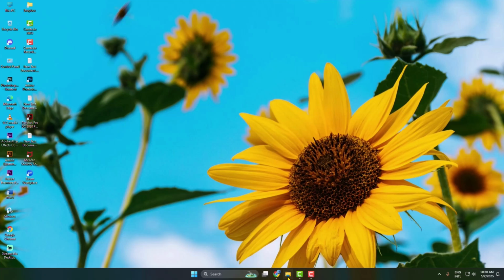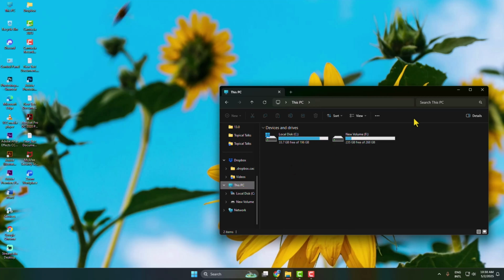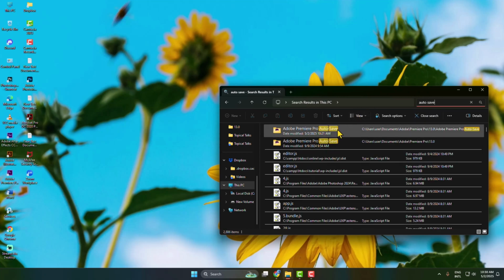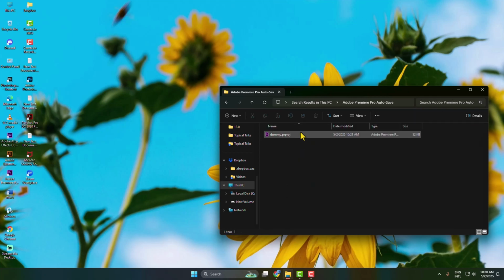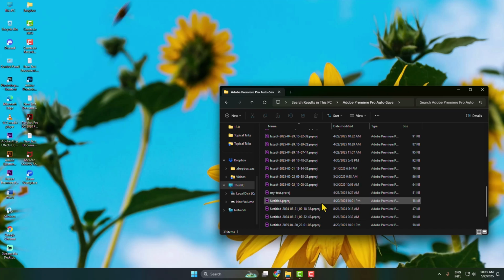How to recover unsaved premiere pro project 2026| Lost project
If you want to  recover unsaved premiere pro project, lost project, you're in the right place because this video will show you how.